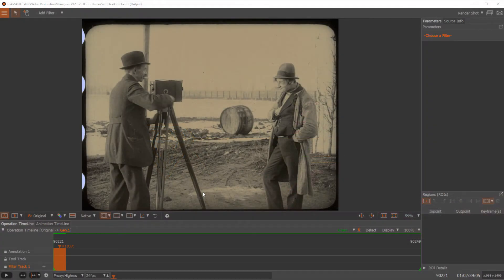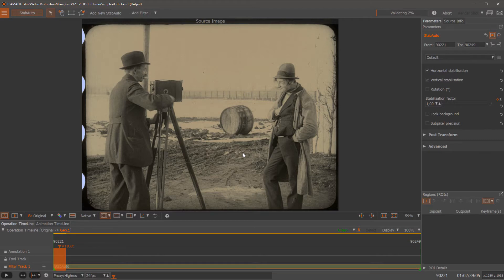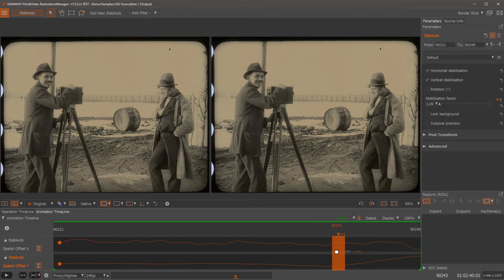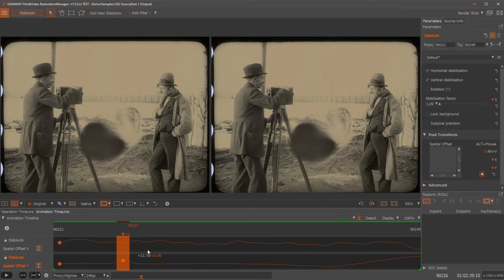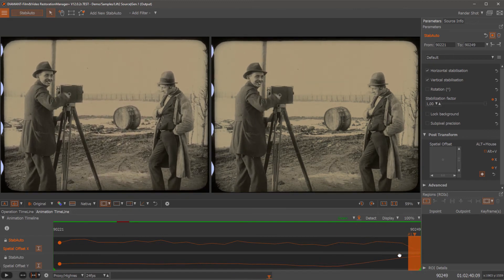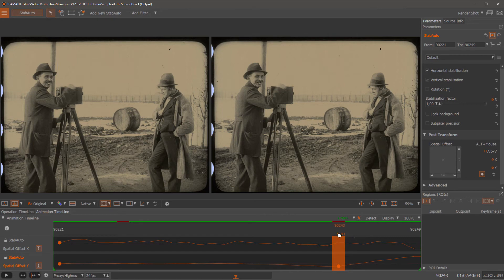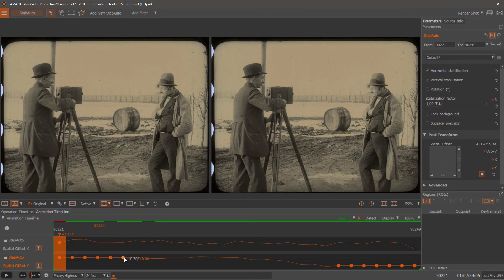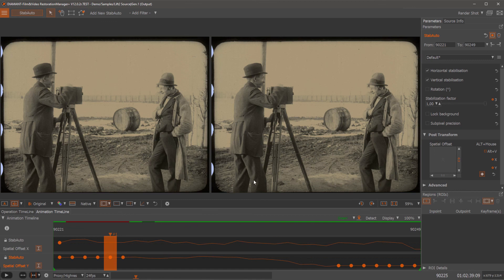Animated Parameters - StabAuto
This video shows how the new animated parameters can be used in DIAMANT-Film Restoration V12. It will be demonstrated using animated parameters with the StabAuto filter to interactively correct automatic stabilization.